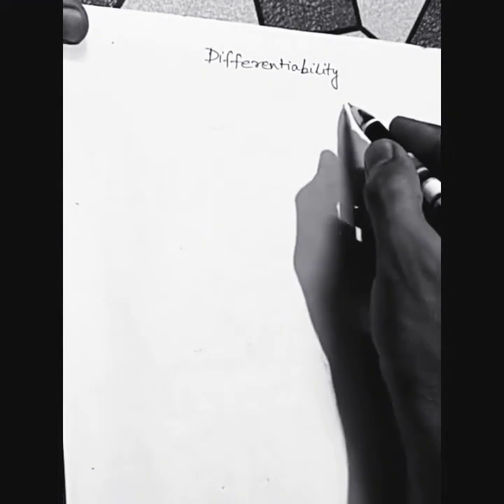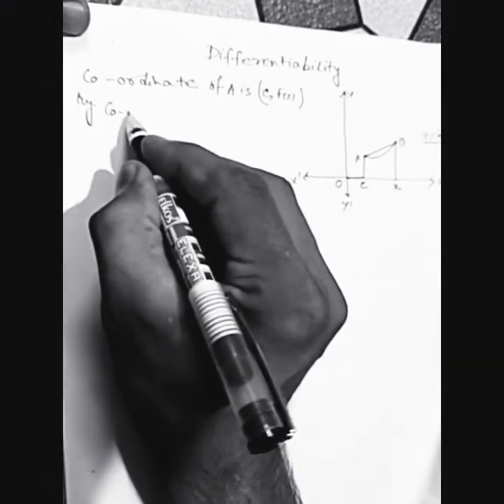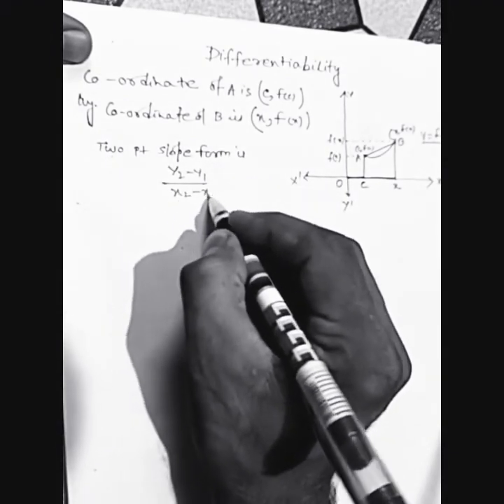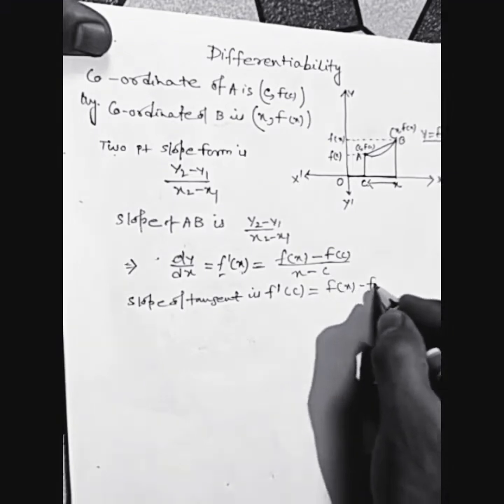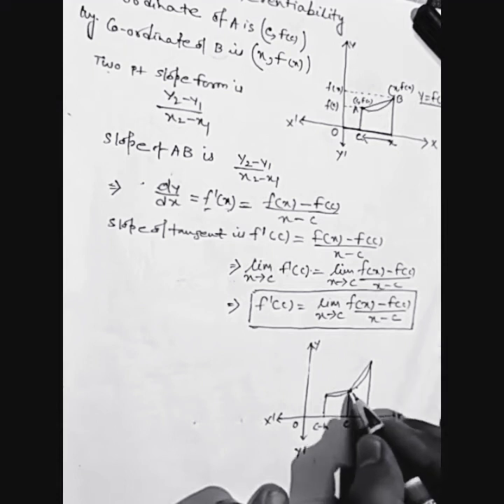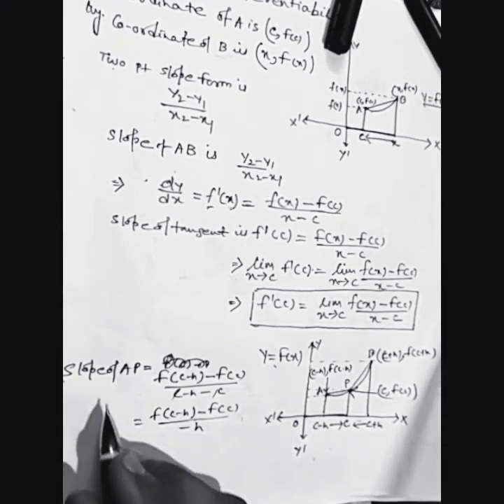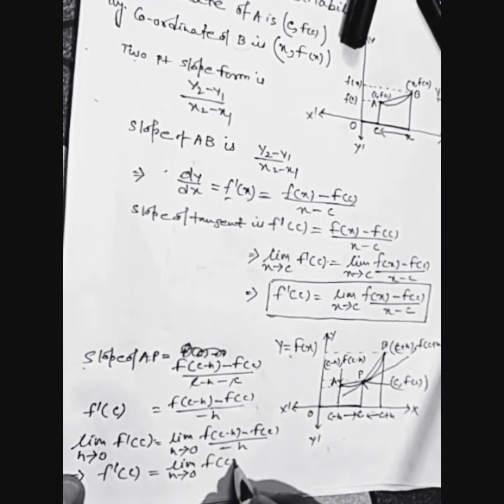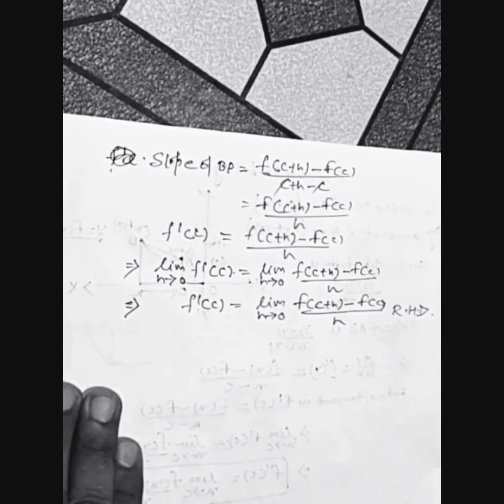CLASS12 CHAPTER 5 ,English Medium